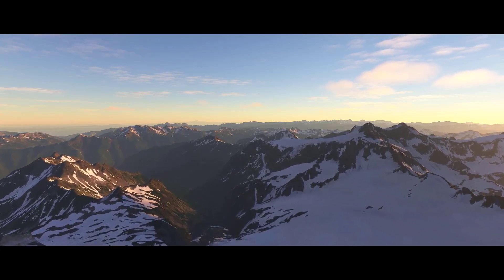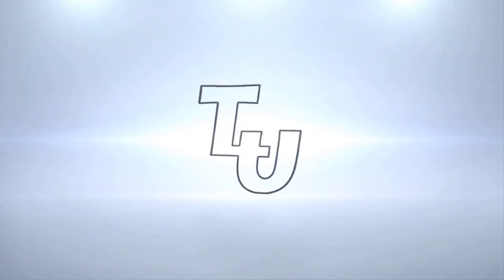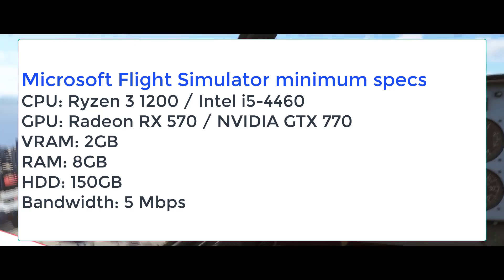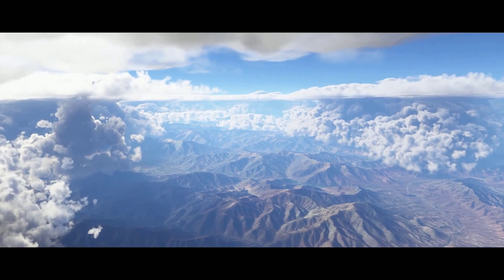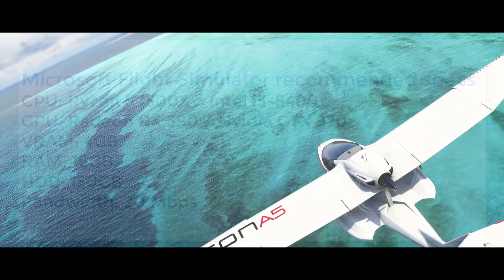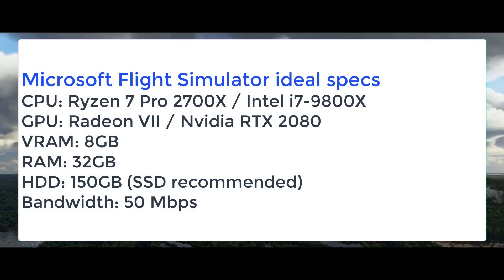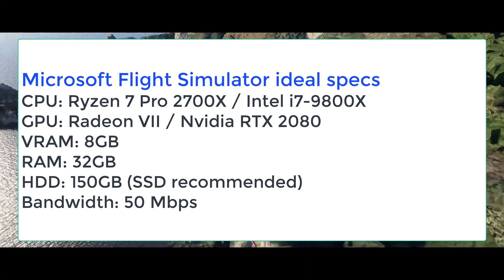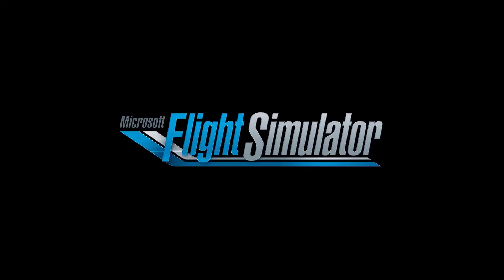Will your PC be able to handle the Microsoft Flight Simulator? || System requirements MSFS2020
After all those trailers and feature discoveries of the Microsoft Flight Simulator you saw, you might be wondering "will my PC be able to handle the simulator". This video tells you the system requirements for the simulator.
Hit that thumbs up button if you liked the video.